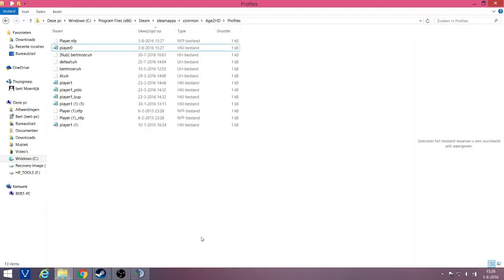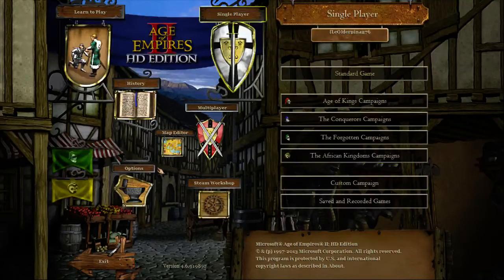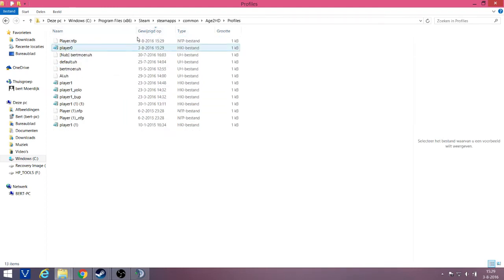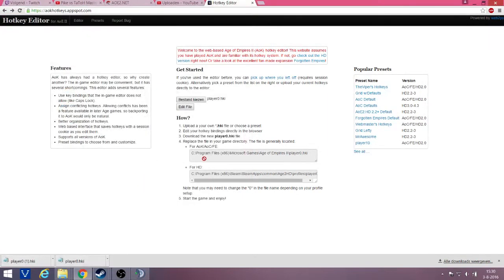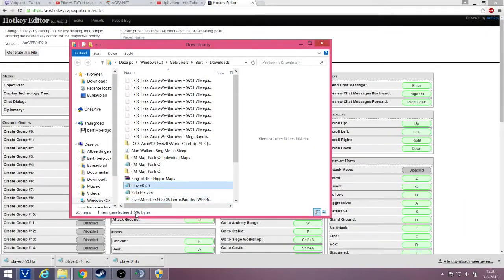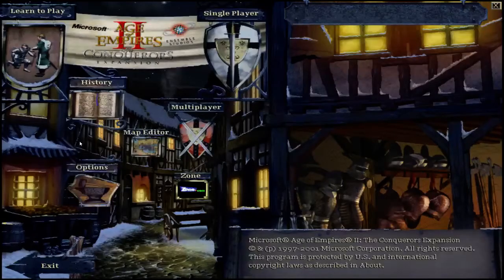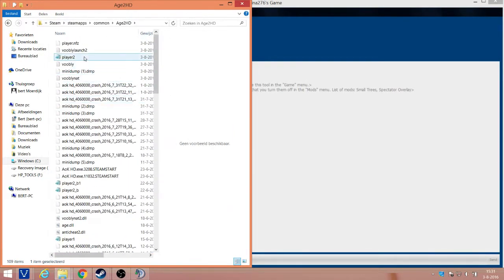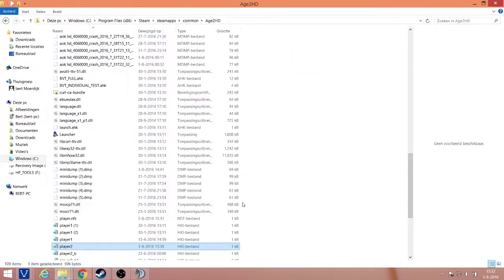How to import your custom HD hotkeys into Voobly - AOE2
This is a quick little crappy tutorial to get your hd hotkeys to voobly. glhf please tell if you run into problems.

some info:
location hd hotkeys:
Steam\steamapps\common\Age2HD\Profiles

location voobly hotkeys:
Steam\steamapps\common\Age2HD

option you choose: AOC/F.E/HD2.0